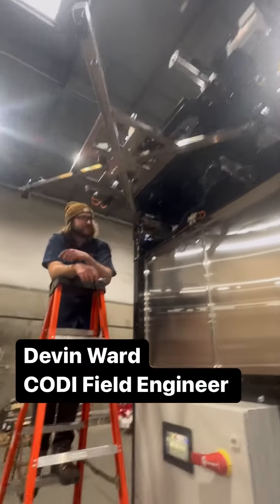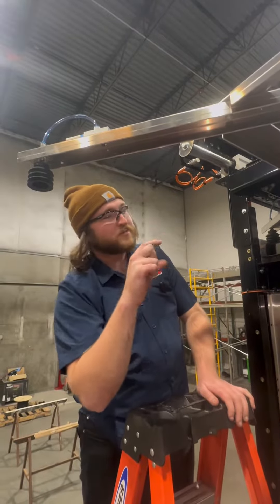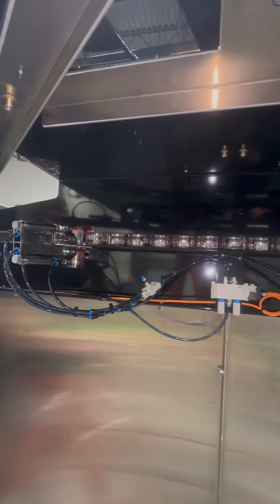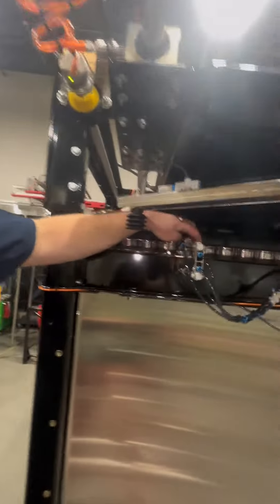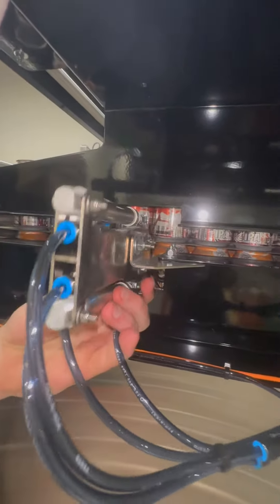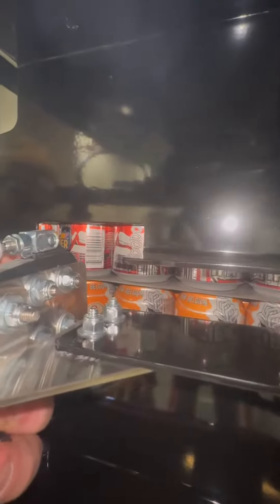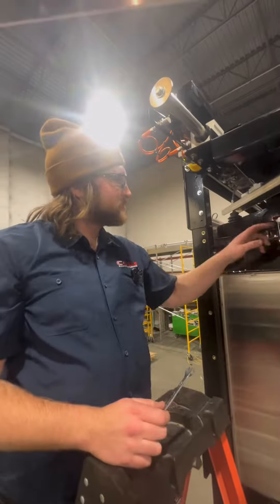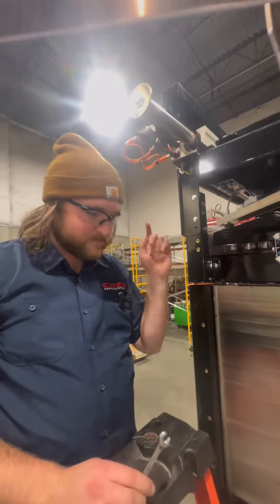OnlyCans Ep 9 - Adjusting The Slip Sheet Grabbers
This video gives a rundown, courtesy of Devin, on the process of adjusting our slip sheet grabbers. Not only the physical position of the grabbers, but the pneumatic adjustment as well.

today to find troubleshooting, walkthroughs and training tutorials for all Codi Equipment.

Learn more about the Craft Canning System from CODI Manufacturing
We offer a variety of canning line equipment for all of your beverage packaging needs.